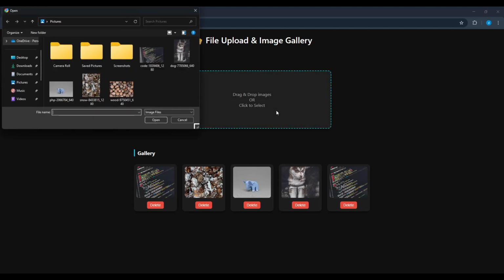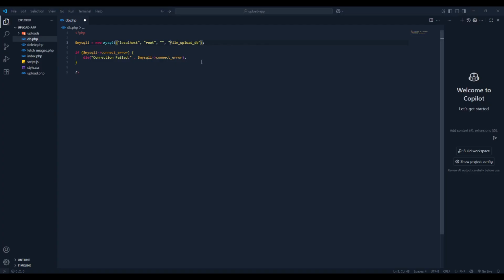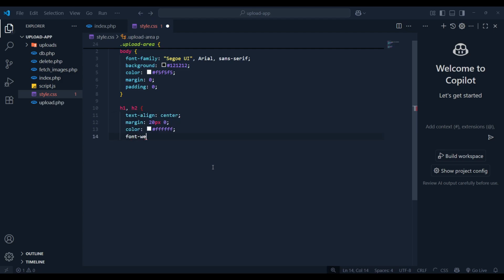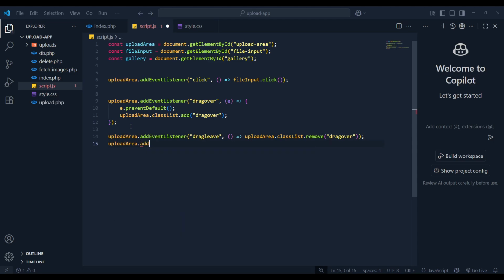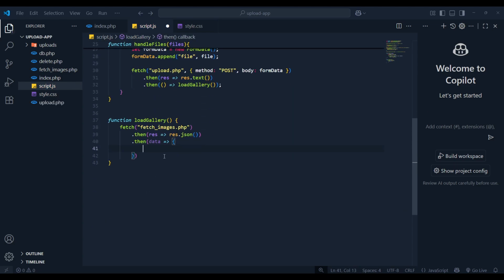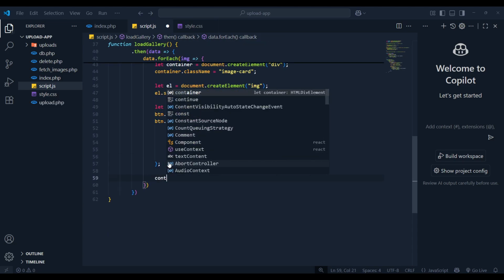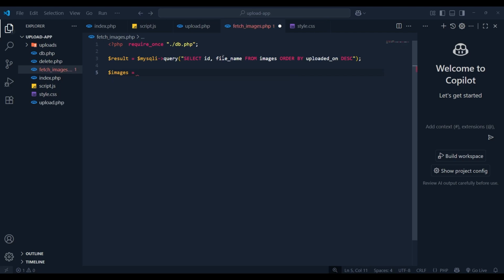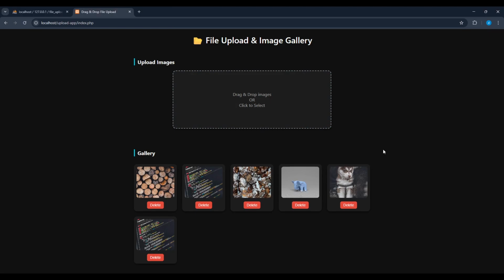File Upload & Image Gallery App PHP, MySQL, AJAX, Drag & Drop Project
In this tutorial, we’ll build a modern File Upload & Image Gallery App with drag & drop functionality, styled in a dark theme, and powered by PHP, MySQL, and AJAX.

We’ll cover:
✅ Drag & Drop image upload with AJAX
✅ Storing uploaded files in a MySQL database
✅ Fetching and displaying images dynamically in a gallery
✅ Deleting images from both the database and server
✅ Creating a clean, modern dark UI with HTML & CSS

By the end of this tutorial, you’ll have a fully functional upload & gallery system – ready to use in your own projects or expand with features like user authentication, multiple file uploads, or categories.